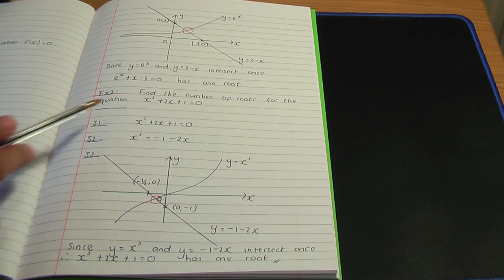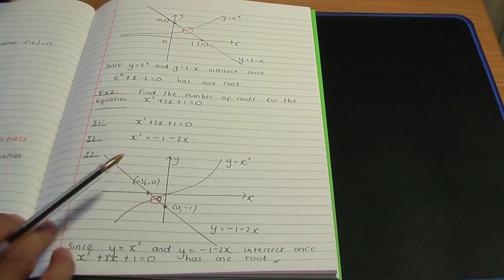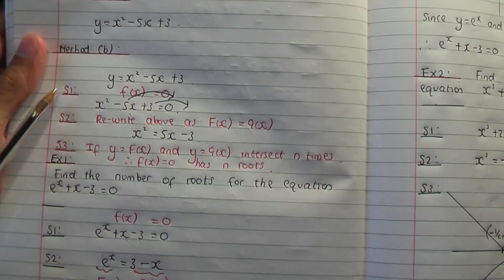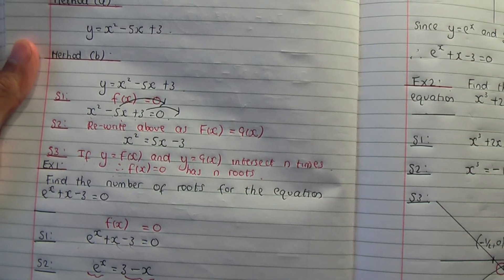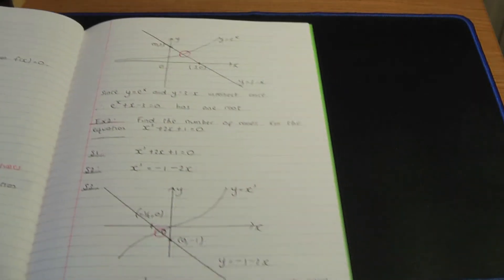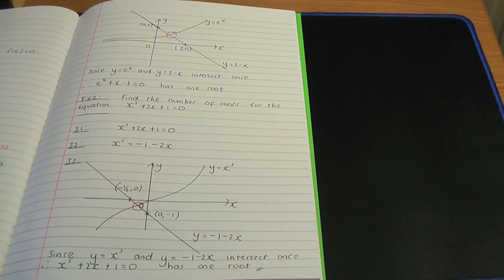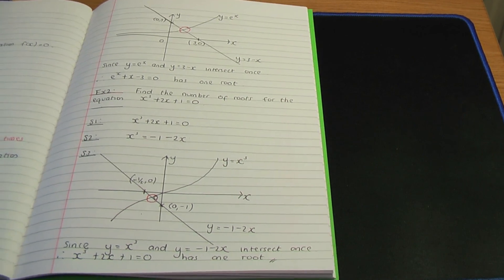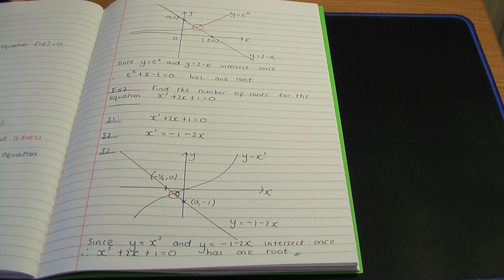AS/A-Level Maths Numerical methods - Graphical methods for locating roots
This AS/A-Level Maths video tutorial explains Graphical methods that one could use in order to find roots for equations. Examples are also explained to show how the method is applied.